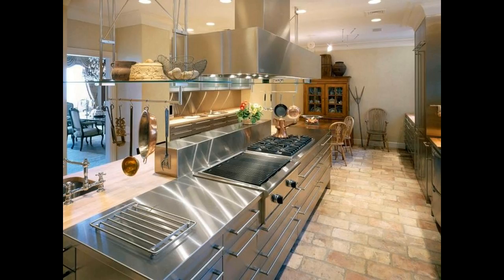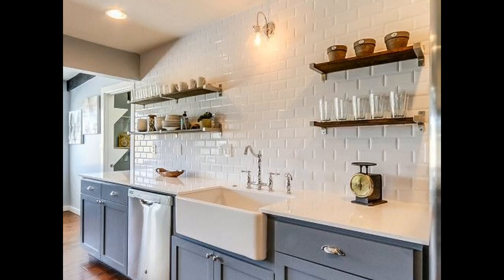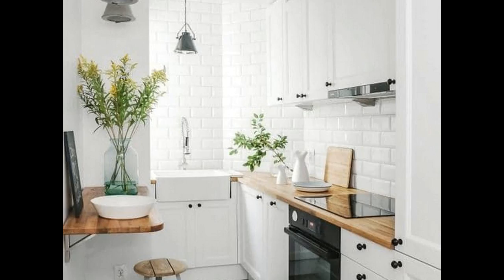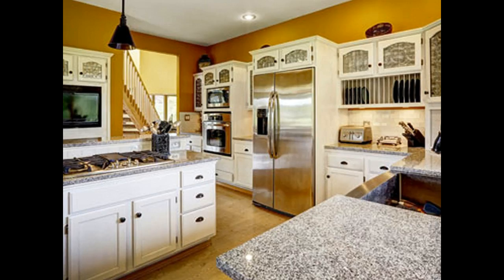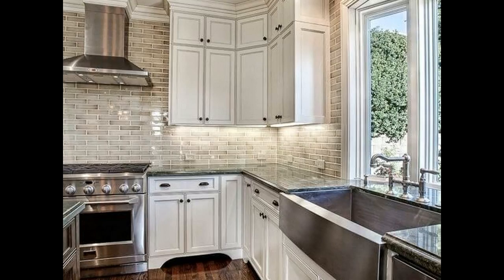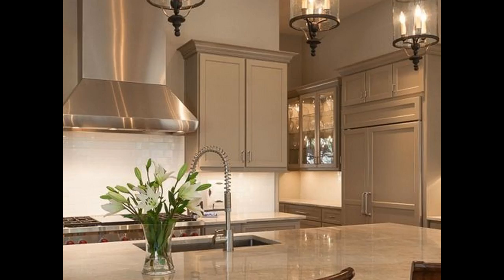Kitchen Design Done Right First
Kitchen Design